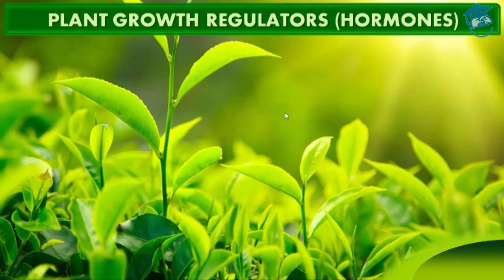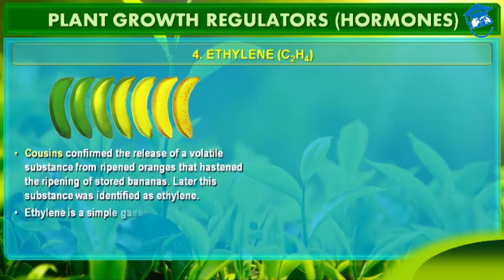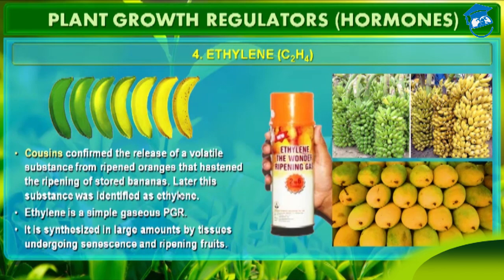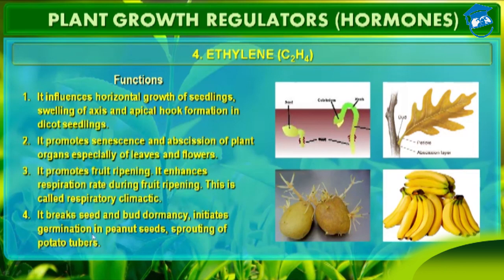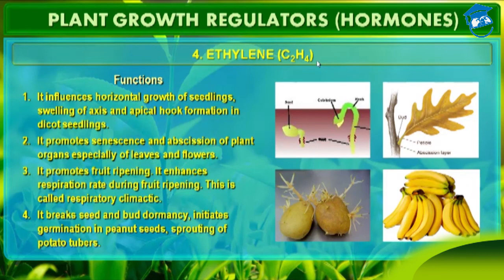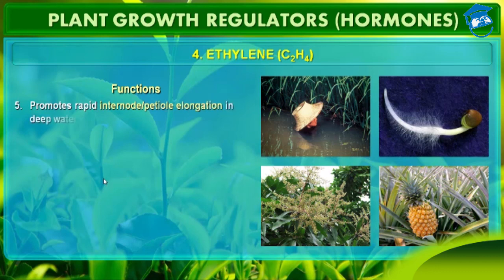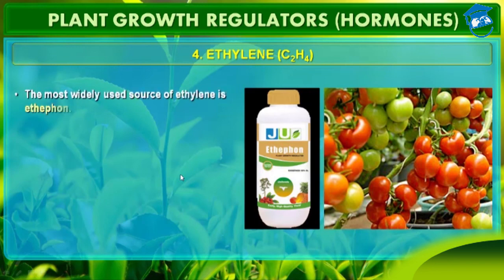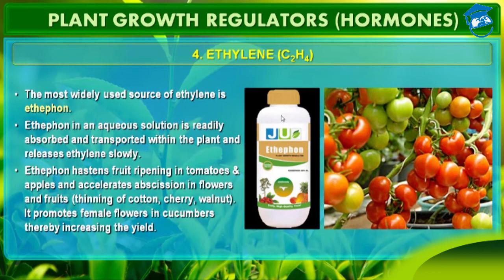Plant Growth Regulator: Ethylene | Overview | Section 9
Plant Growth & Development | Plant Growth Regulator: Ethylene | Overview | Section 9;

Plant Growth & Development (Contd..)

~  Plant Growth Inhibitors (E.g. Abscisic acid  & Ethylene)

        * Ethylene (C2H4)

           - Functions
           - Ethylene & its Working
           - Ethylene Experiment Discovery